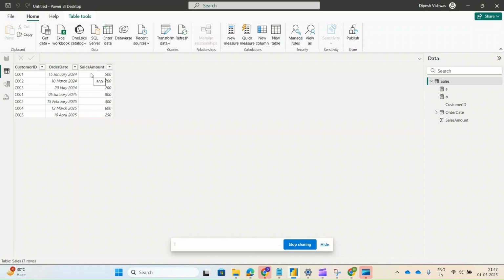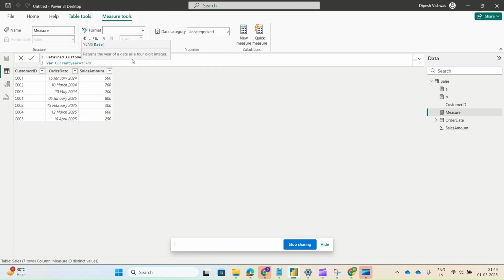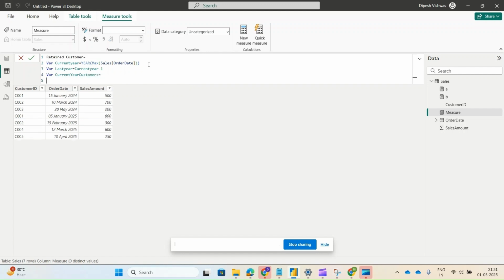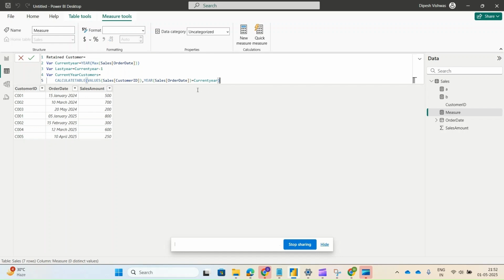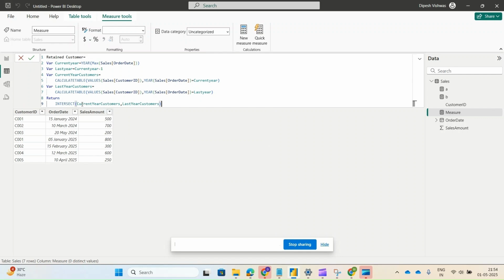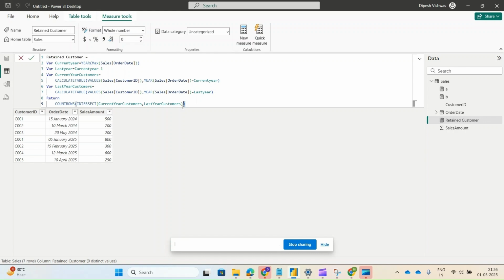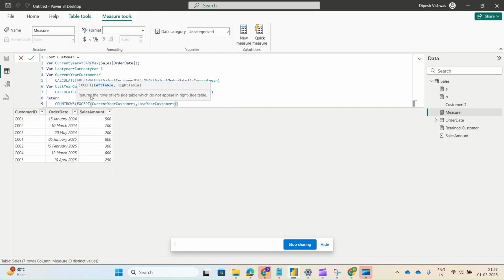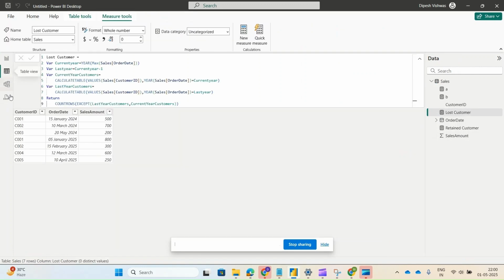Identify Retained & Lost Customers in Power BI Using DAX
Want to know which customers keep coming back and which ones you’re losing? In this video, you'll learn how to calculate retained and lost customers using DAX in Power BI — step by step.

✅ What you'll learn:

How to define "retained" and "lost" customers

Writing DAX formulas to segment your customer base

Creating visualizations for churn and retention analysis

Whether you're a Power BI beginner or looking to sharpen your DAX skills, this tutorial will help you turn raw data into actionable insights.